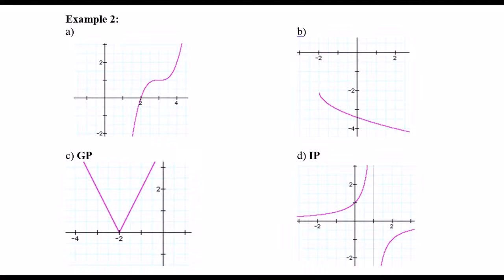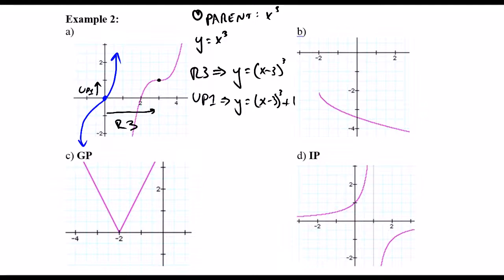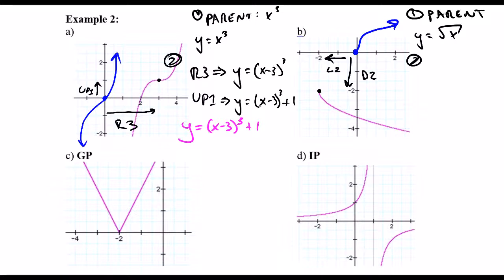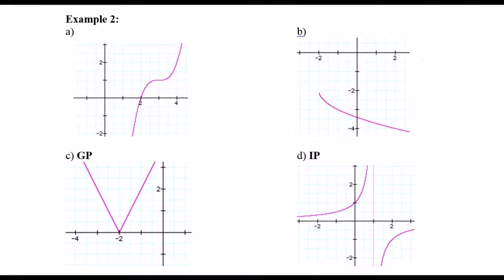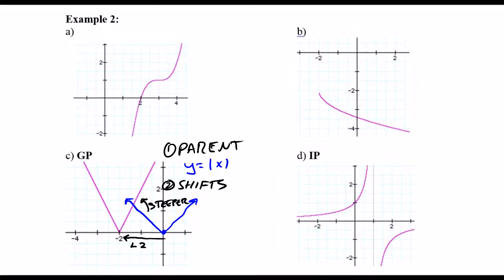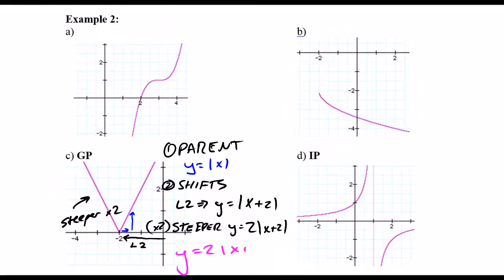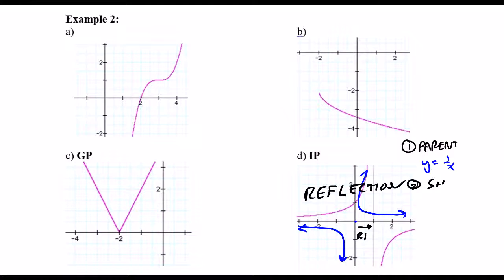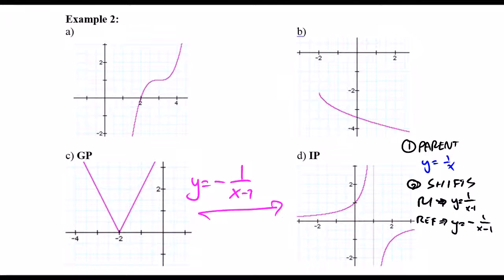3 2a Families of Graphs Graph to Equation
Looking at 4 different graphs and how to find the equation by looking at their transformations.